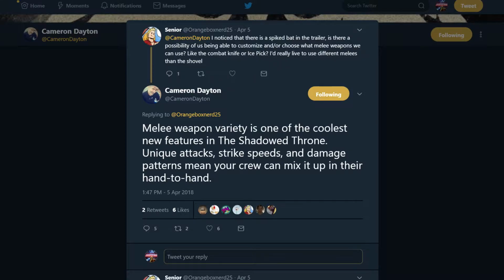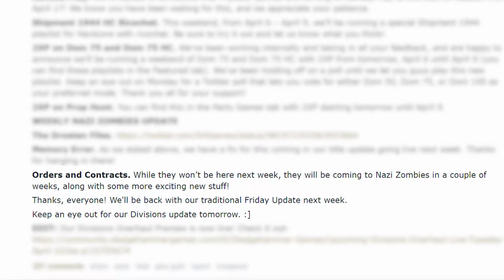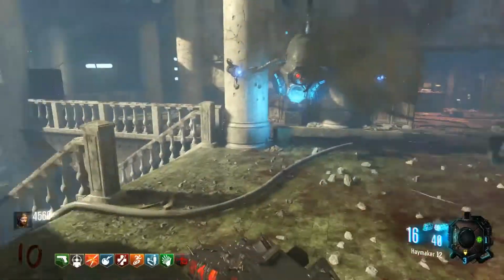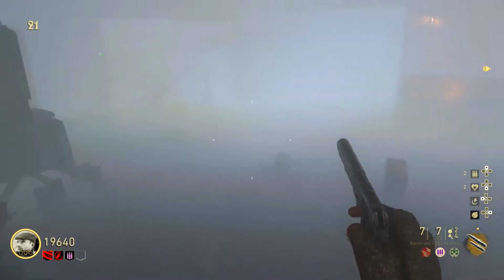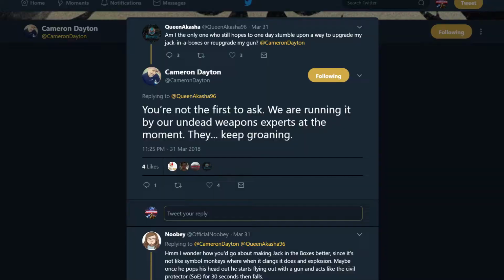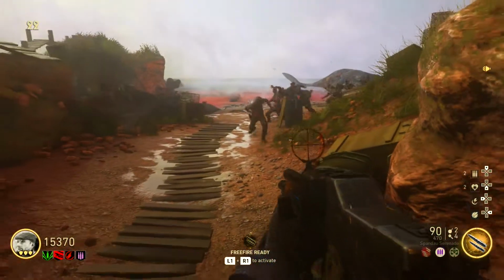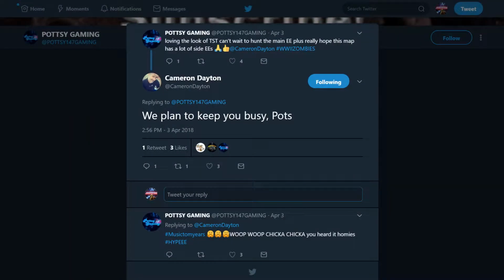​ Top 8 COOLEST Things About 'The Shaodwed Throne' | Call of Duty WW2 Zombies DLC 2 The War Machine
💥CALL OF DUTY WW2 PSN COMMUNITY ► Joemet123 WW2
💥COD IW ZOMBIES PSN COMMUNITY ► Joemet123 IW